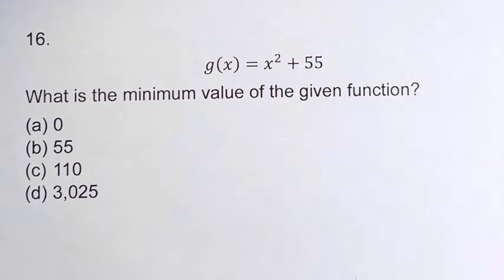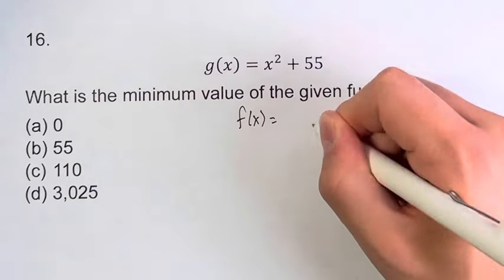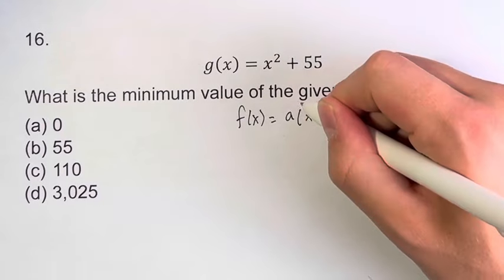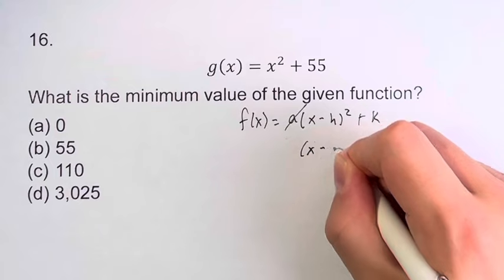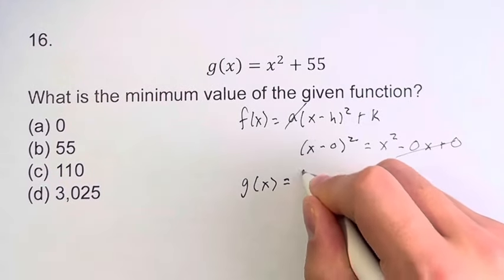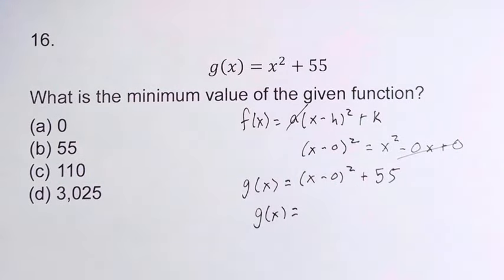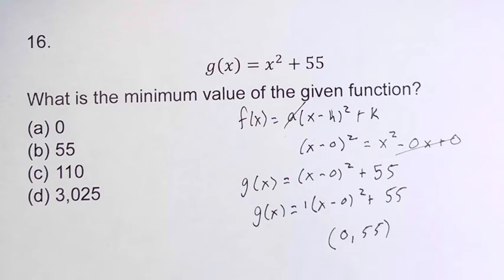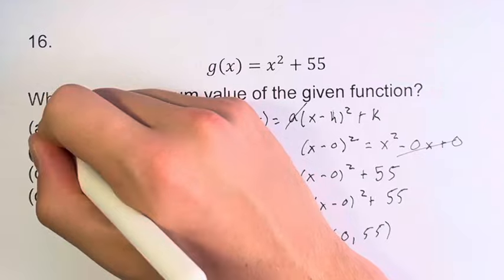16. g(x)=x^2+55 What is the minimum value of the given function?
16.
g(x)=x^2+55
What is the minimum value of the given function?
(a) 0
(b) 55
(d) 3,025